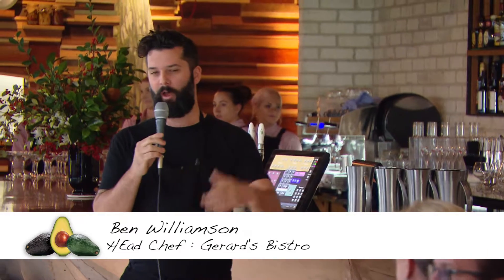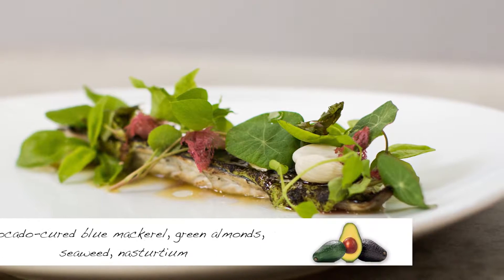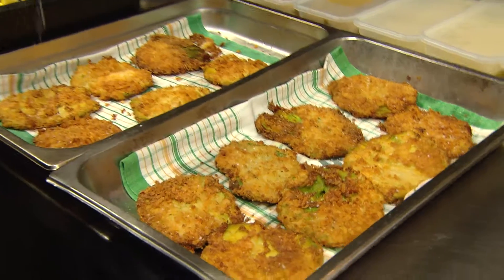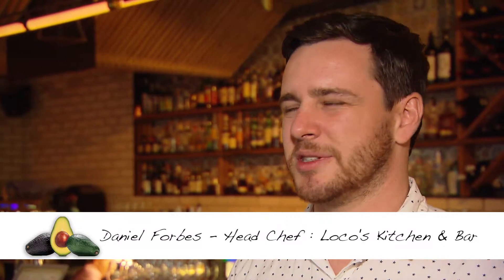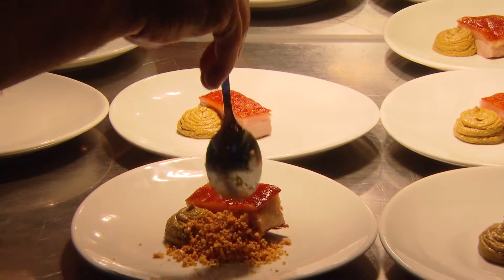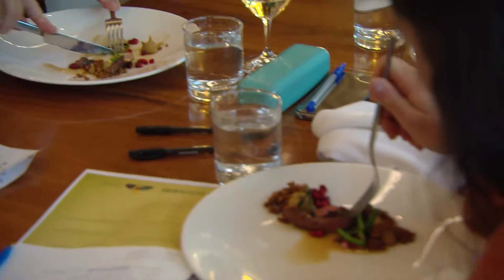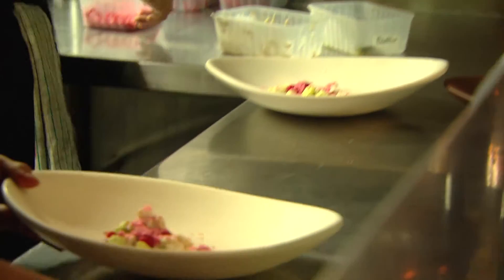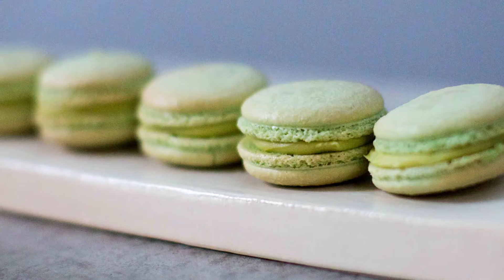Brisbane Avocado Masterclass at Gerard's Bistro with chef Ben Williamson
Ben Williamson and his team at Brisbane’s Gerard’s Bistro created a marathon nine avocado dish menu for a brilliant Chef Avocado Masterclass Lunch for savvy local chefs.
The stellar menu featured: smoked avocado, soured cream, bread;  avocado-cured blue mackerel, green almonds, seaweed, nasturtium;  avocado schnitzel, fermented mustard leaf slaw, lemon;  warm mud crab, creamed sweet corn, avocado snow; suckling pig, spiced avocado, smoked almond, warm whey dressing;  coal grilled goat, avocado muhammara, walnut, wild garlic and pomegranate; avocado and lemon myrtle aero, white chocolate and raspberry followed by avocado macaron and avocado affogato.